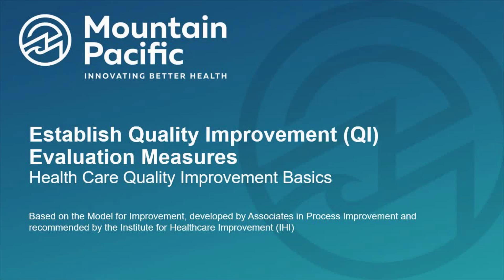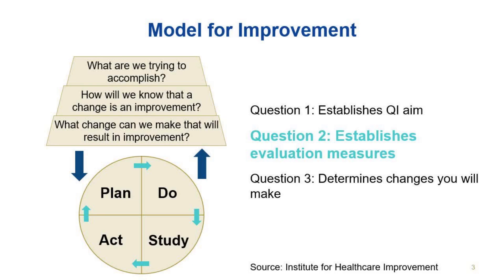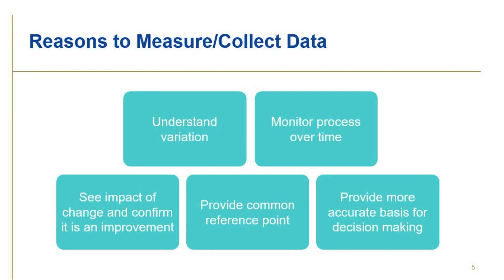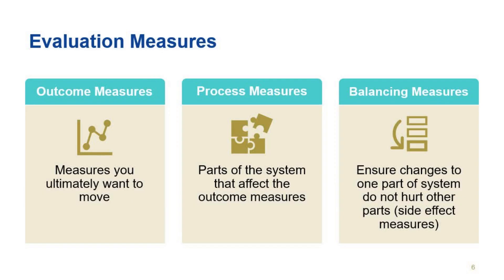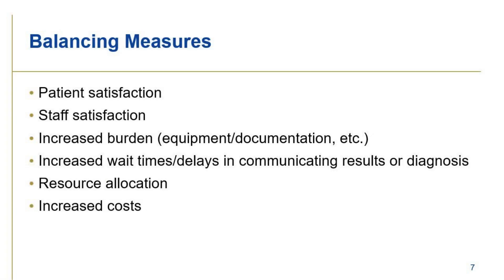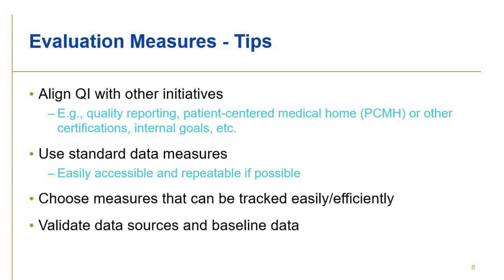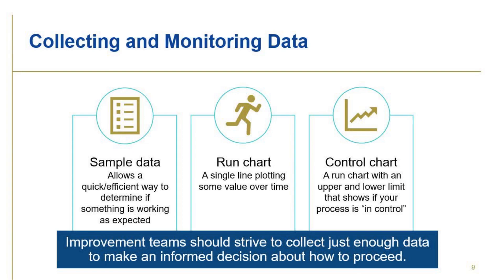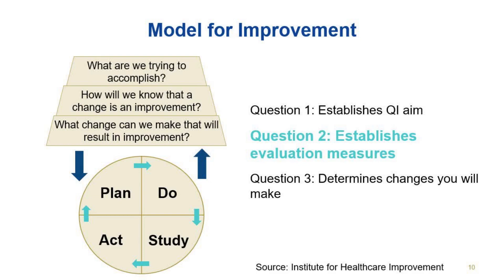03 Quality Improvement Basics - Establish Evaluation Measures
This segment discusses the use of data to support your quality improvement efforts, the different types of measures and how to track data over time. Recorded by Mountain Pacific on March 24, 2023.